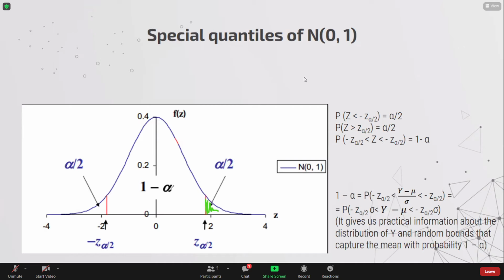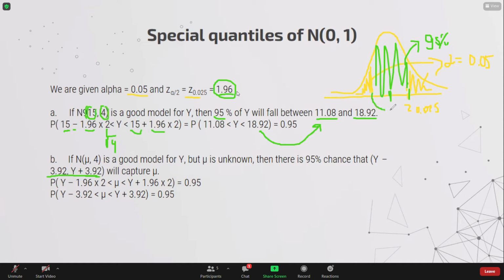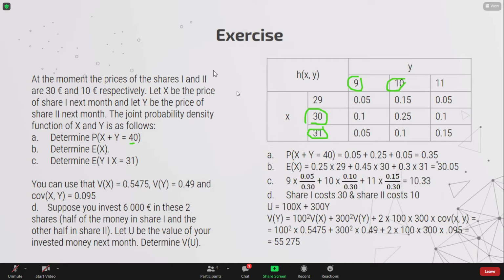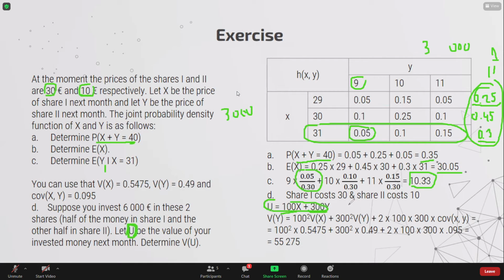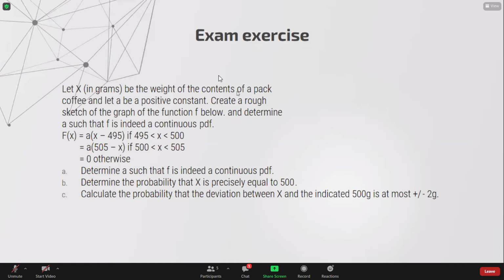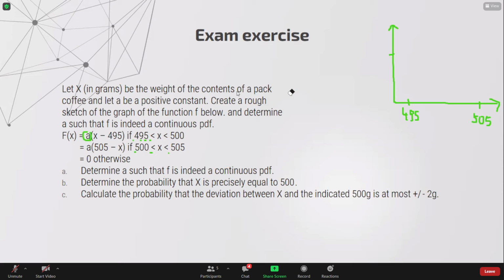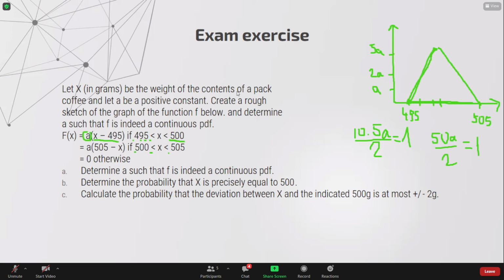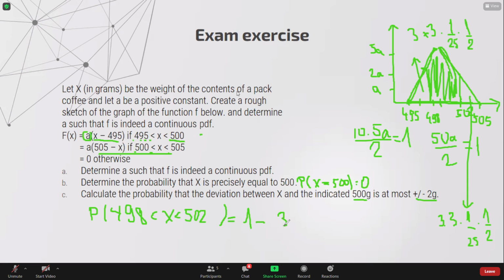Zoom Meeting 2021 03 25 12 48 48